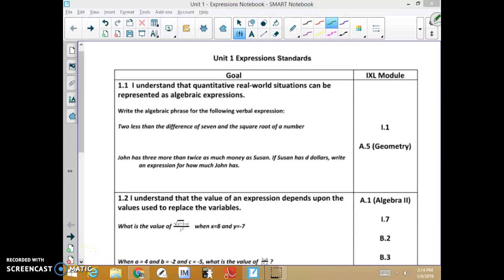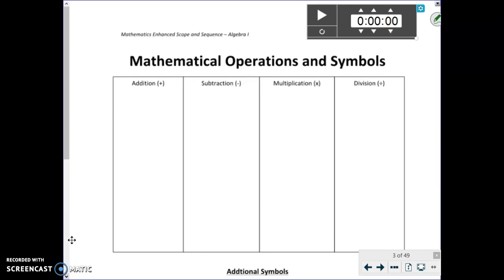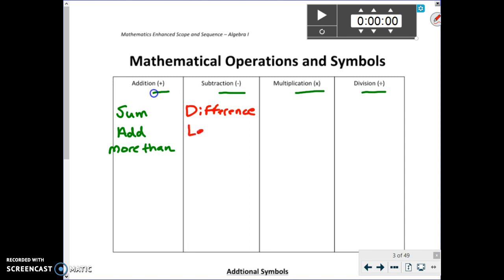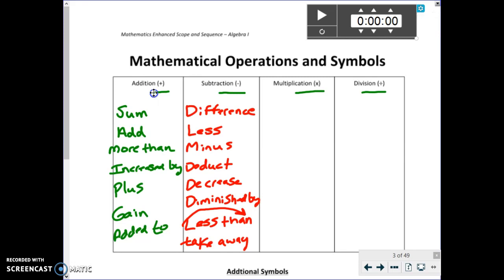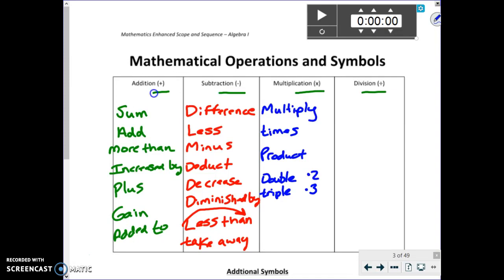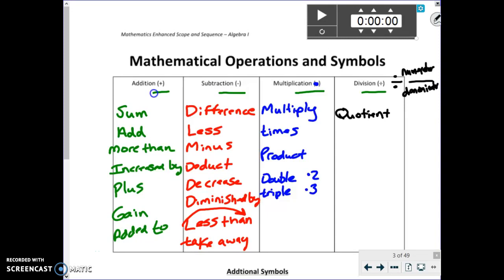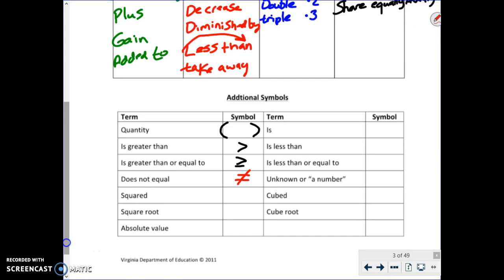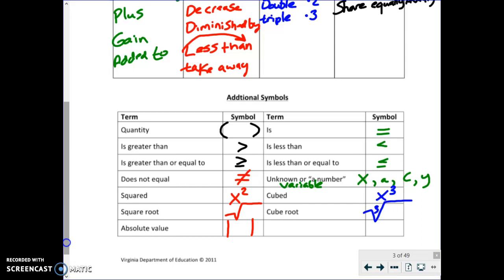Mathematical Operations and Symbols Graphic Organizer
I walk students through the graphic organizer we use to begin translating expressions from word to algebra and algebra back to word.